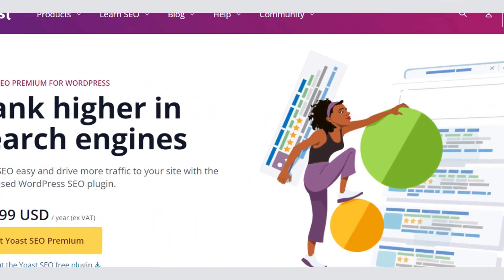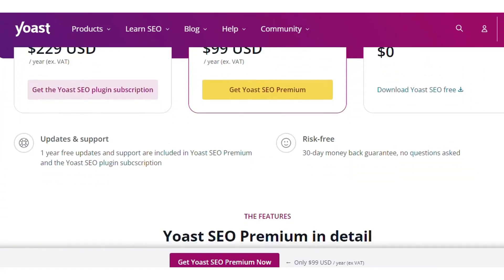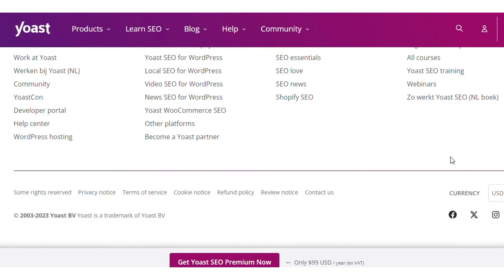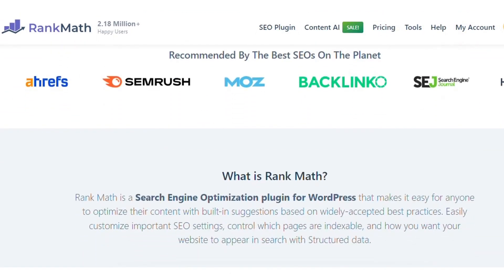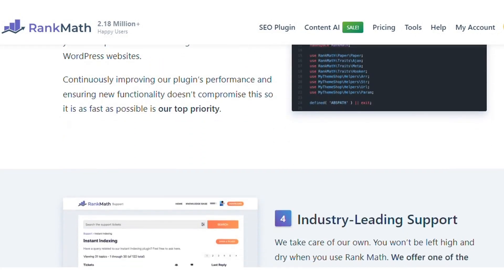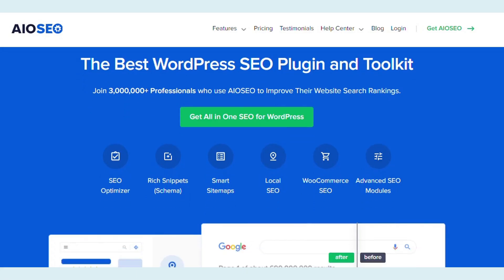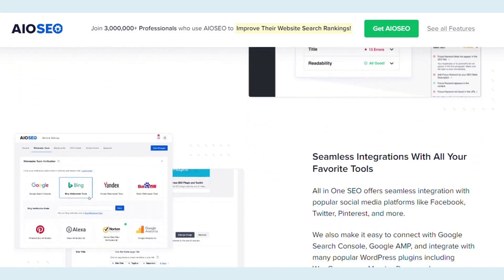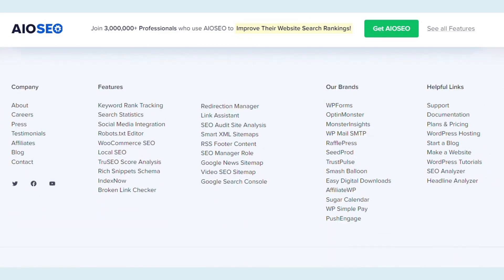Best WordPress SEO Plugins to Get Your Site on Google’s Front Page In 2023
Hey! Are looking for the best WordPress SEO plugins for your site? For any website, search engine optimization is extremely stained to generate organic traffic, leads, and viewers. WordPress is one of the most popular CMS platforms and is even SEO-friendly.